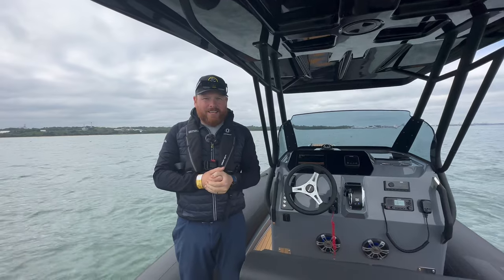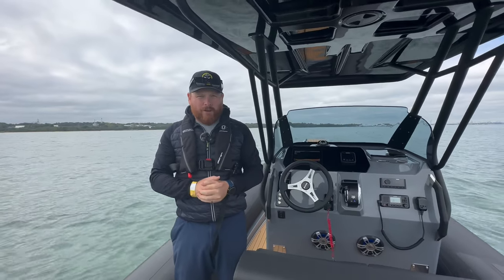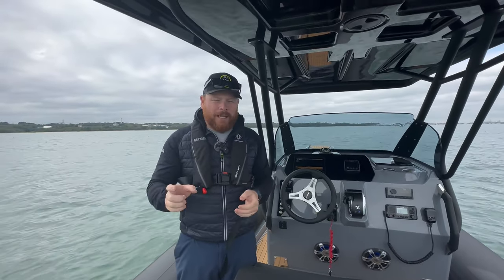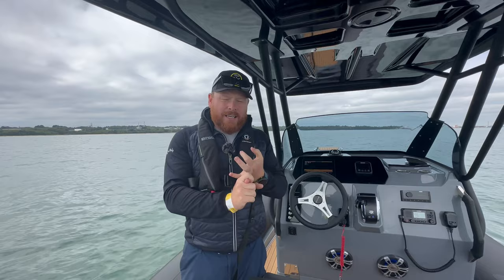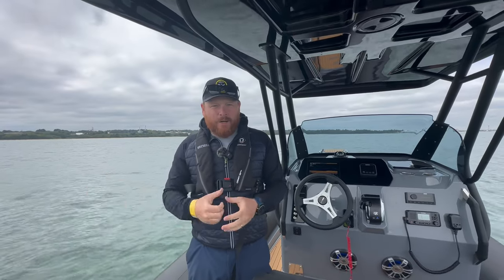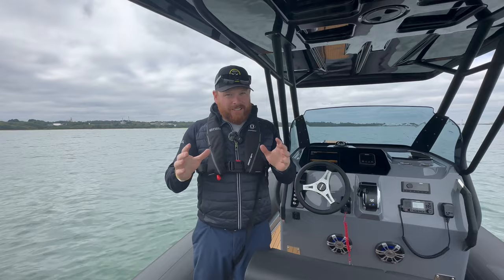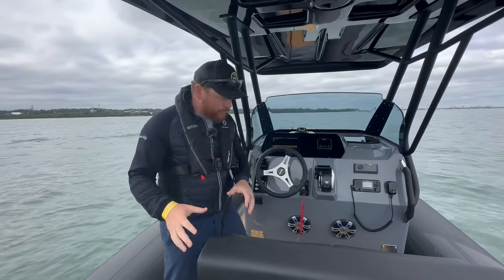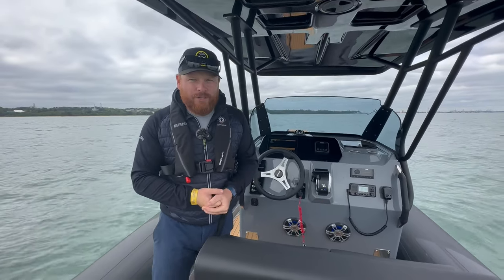BRIG EAGLE 8 | Southampton Boat Show 2023 | The Wolf Rock Boat Company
BRIG EAGLE 8 | Southampton Boat Show 2023

We have this stunning custom BRIG Eagle 8 on the water here at Southampton International Boat Show 2023! Powered by the Suzuki DF350 Duo-Prop outboard, this boat truly is one of a kind.

Southampton Boat Show runs until 24th September.

For more information on the BRIG Eagle 8 or other BRIG Ribs, contact The Wolf Rock Boat Company today on 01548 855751 or visit our